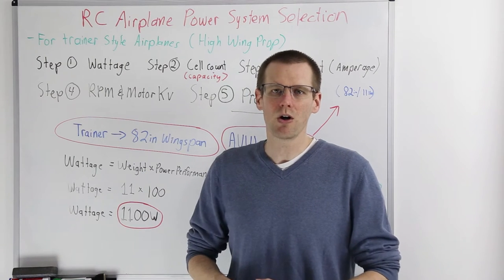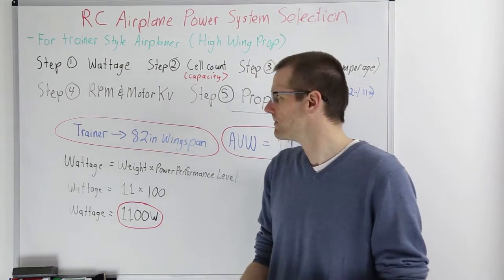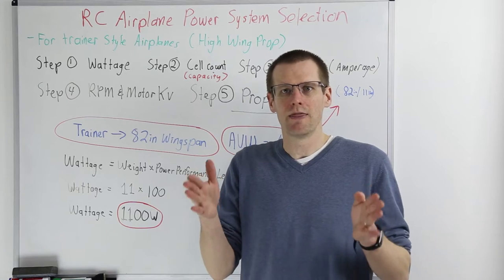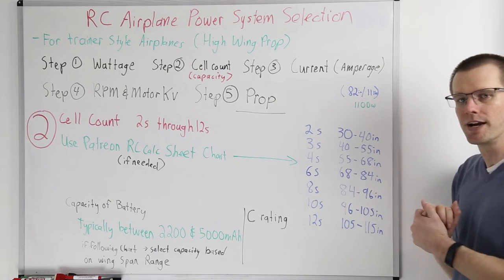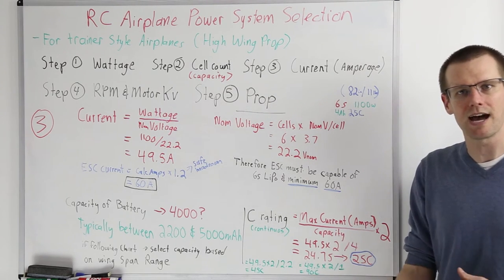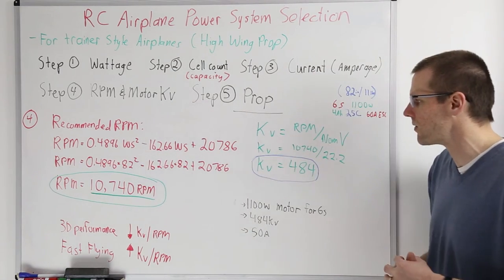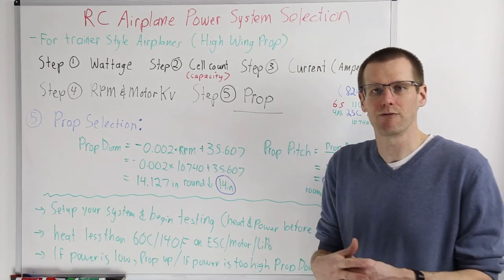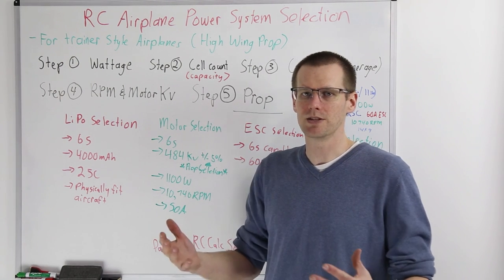Selecting a Brushless Motor, ESC, LiPo Battery and Prop for an RC Airplane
👍 Download the latest RC Calc sheet to more easily select your power system👍

Picking a power system for your RC Plane is not an easy task. It can be quite complex and overwhelming. This video aims to simplify the process as much as possible and provide a good guideline to follow. At the end of the day, however, you will still have to run the Airplane up and dial the prop in based on your results.